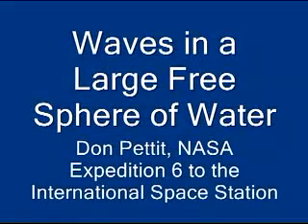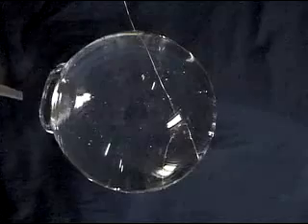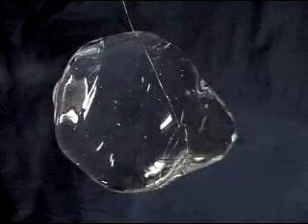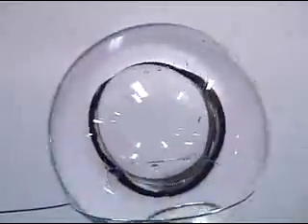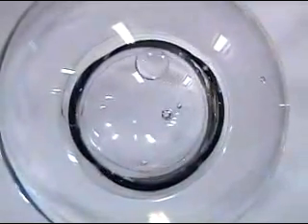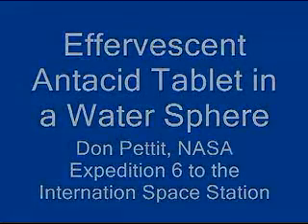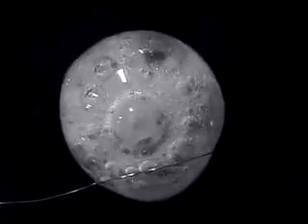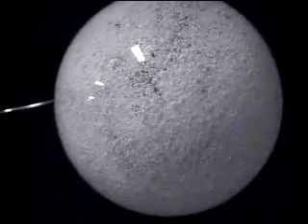失重狀態下的巨型水滴